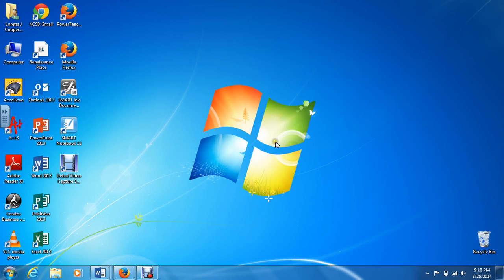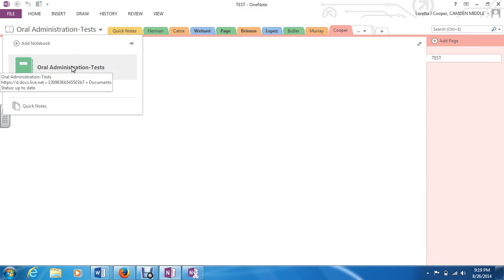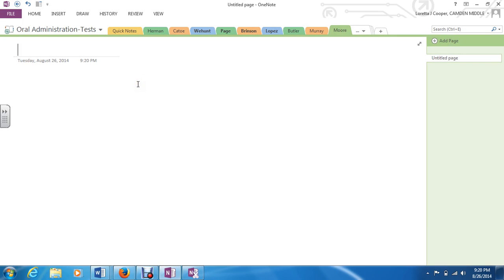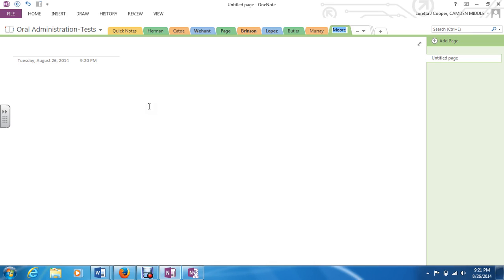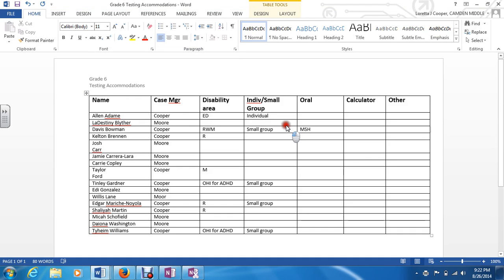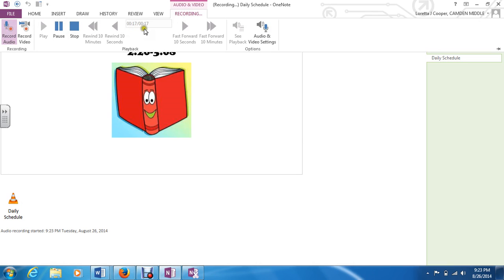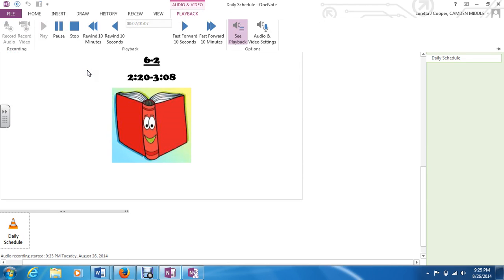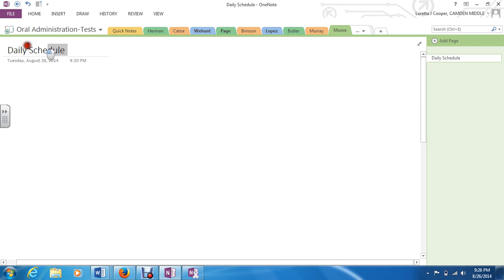Microsoft One Note Training